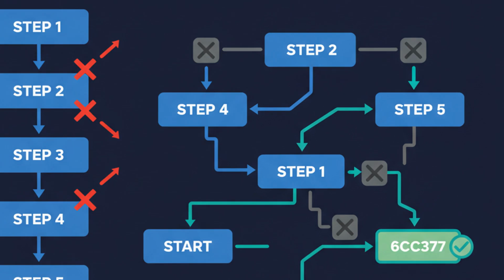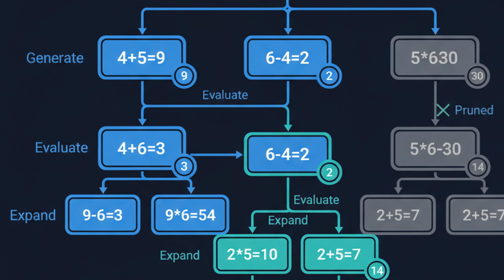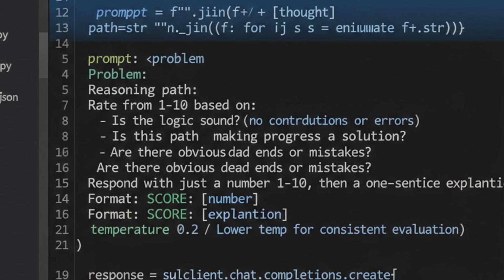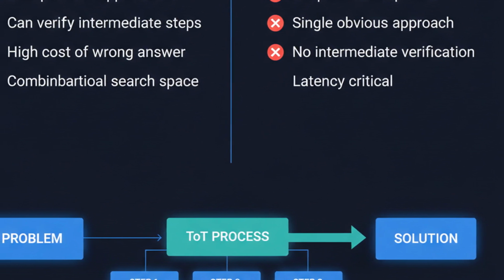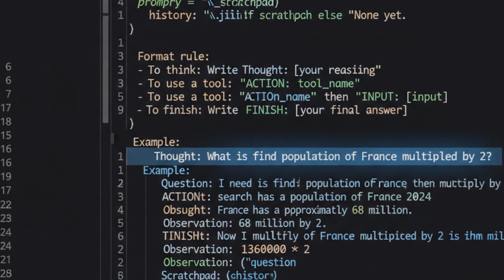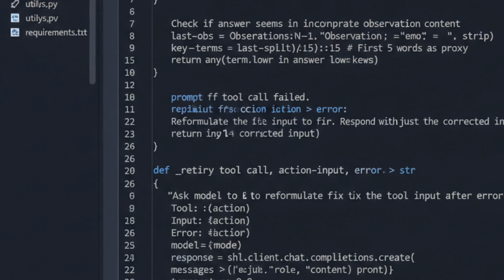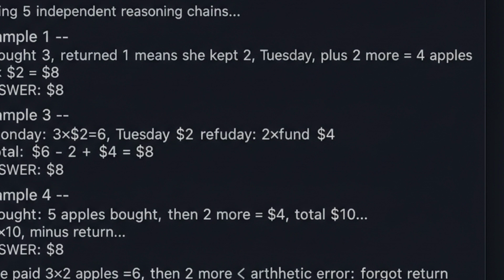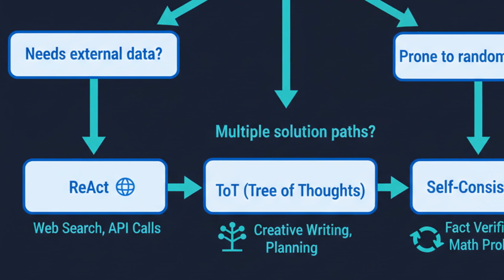Tree of Thought, ReAct & Self-Consistency — Advanced Prompting Masterclass | Sukrid LearnHub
What if the difference between a chatbot that hallucinates and one that reasons
like a senior engineer comes down to about 50 lines of prompt scaffolding?
Chain-of-thought prompting was just the appetiser. The real reasoning power comes
from three techniques that most developers have heard of but few implement correctly.

This video builds all three from scratch with actual working Python code and live
API calls. Tree of Thought explores multiple reasoning paths simultaneously using
beam search — we implement the thought generator, evaluator, and search loop and
watch it solve the classic 24 game. ReAct interleaves reasoning with tool use so
the model grounds its thinking in real data rather than hallucinating — we build
the full agent loop with search and calculator tools. Self-Consistency samples
multiple independent reasoning chains and votes on the final answer — we implement
normalisation so semantically equivalent answers count as the same vote. Then we
combine all three into a meta-strategy and build a decision framework for choosing
the right technique.

📌 Part of the Prompt Engineering Masterclass — Playlist 3 of the AI Series.
📌 Watch Chain of Thought Prompting first — this video builds directly on it.

⏱ CHAPTERS
00:00 Introduction — 50 lines of scaffolding, vastly better reasoning
00:43 The Limits of Linear Thinking — Why Chain-of-Thought fails
01:22 Meet the Three Frameworks — ToT, ReAct, Self-Consistency
01:57 Tree of Thought — The Core Intuition
02:39 ToT Implementation — Class skeleton and four components
03:13 The Thought Generator Prompt — Diversity of candidates
03:50 Evaluating Thought Quality — Scoring branches for pruning
04:24 Beam Search — The search strategy that prevents blowup
04:56 ToT in Action — Solving the 24 Game live
05:30 When Tree of Thought Shines — And when to skip it
06:06 ReAct — Reasoning Meets Action
06:40 ReAct Implementation — The core loop
07:10 The ReAct Prompt Structure — Teaching the rhythm
07:39 Defining and Executing Tools — Search and calculator
08:07 ReAct Live Demo — Nobel Prize question grounded in reality
08:35 ReAct Failure Modes and Fixes
09:09 Self-Consistency — Wisdom of Crowds for LLMs
09:41 Self-Consistency Implementation — Sample, extract, vote
10:10 Answer Normalization for Voting — Making variants count
10:44 Self-Consistency Demo — 80% confidence from 5 samples
11:12 Combining Frameworks — The Meta-Strategy
11:47 Choosing the Right Technique — Decision flowchart

📋 WHAT YOU WILL LEARN
✅ Why Chain-of-Thought fails — the single path, no backtracking problem
✅ Tree of Thought — generate, evaluate, prune, expand across multiple branches
✅ The thought generator prompt — how to force genuinely diverse candidates
✅ Beam search — keeping top-k branches without exponential blowup
✅ How to score partial progress so the model can prune dead ends early
✅ ReAct — the thought-action-observation loop built from scratch
✅ How to define tools as Python functions the model can invoke
✅ Preventing common ReAct failures — looping, malformed inputs, premature finish
✅ Self-Consistency — sampling at high temperature and majority voting
✅ Answer normalisation — making "forty-two", "42", and "$42" count as the same vote
✅ Confidence scores from voting — actionable signal for production systems
✅ How to combine ToT, ReAct, and Self-Consistency in a meta-strategy
✅ A decision flowchart — which technique to reach for and when

🎯 QUICK DECISION GUIDE
Needs current or external data         → ReAct with search tools
Multiple paths, verifiable steps       → Tree of Thought
Calculation or logic, random errors    → Self-Consistency
Not sure where to start               → Self-Consistency (cheapest to add)
Maximum accuracy, cost not a concern  → ToT → ReAct → Self-Consistency combined

🔗 RESOURCES MENTIONED
📄 Tree of Thought paper (Yao et al. 2023)
📄 ReAct paper (Yao et al. 2022)
📄 Self-Consistency paper (Wang et al. 2022)

⚡ ABOUT SUKRID LEARNHUB
Free technology education for developers, students and professionals.
Covering AI, TypeScript, React, Next.js, Node.js, Golang and Engineering.
No paywalls. No subscriptions. Content updates when technology changes.